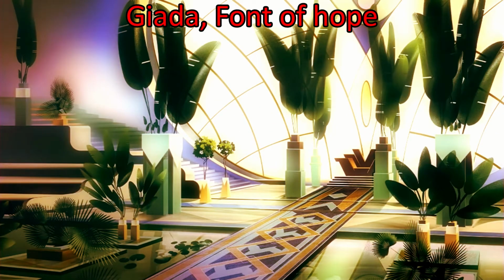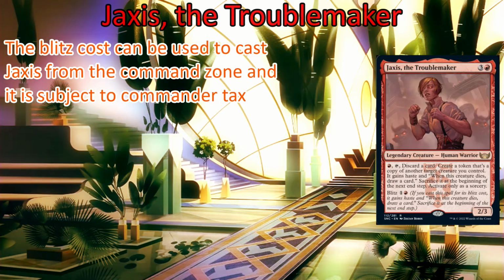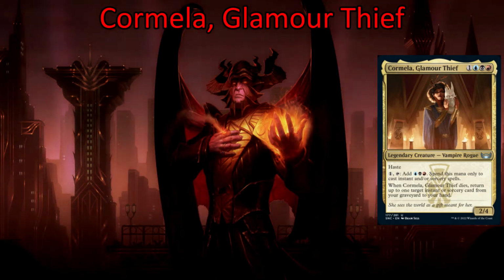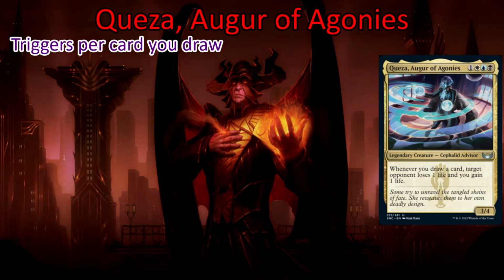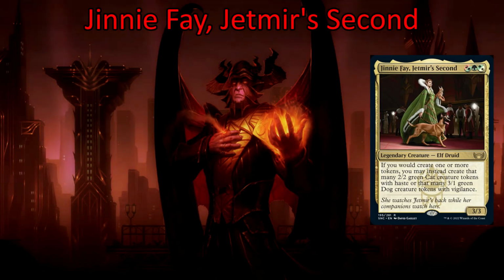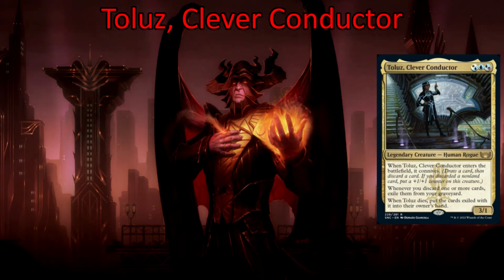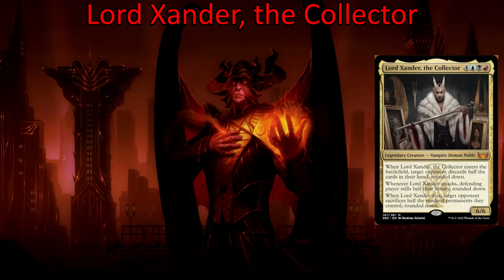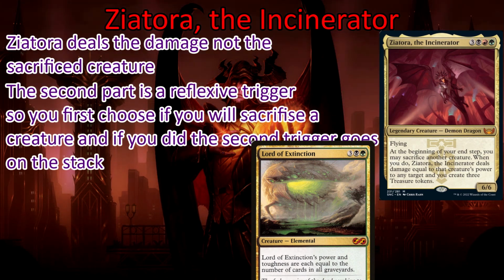Basic Rules you need to know for Streets of New Capenna Main Set Commanders!| Rules Breakdown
Basic Rules you need to know about the new commanders from the latest mtg set

00:00 Intro
00:12 About
00:44 Giada, Font of Hope
01:37 Errant, Street Artist
03:46 Jaxis, the Troublemaker
04:00 Urabrask, Heretic Praetor
07:34 Cormela, Glamour Thief
08:54 Lagrella, the Magpie
10:14 Mr. Orfeo, the Boulder
11:18 Queza, Augur of Agonies
12:34 Rocco, Cabaretti Caterer
13:41 Evelyn, the Covetous
15:42 Jinnie Fay, Jetmir's Second
16:47 Ognis, the Dragon's Lash
17:47 Rigo, Streetwise Mentor
19:10 Tolus, Clever Conductor
20:28 Falco Spara, Pactweaver
22:03 Jetmir, Nexus of Revels
23:00 Lord Xander, the Collector
24:24 Raffine, Scheming Seer
25:31 Ziatora, the Incinerator
27:57 Outro